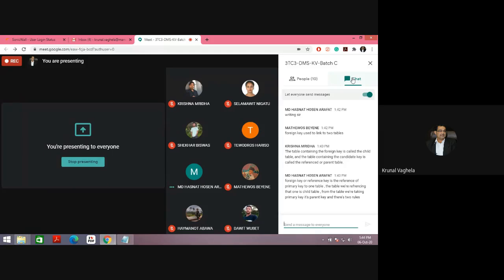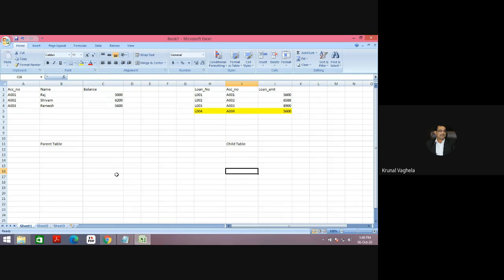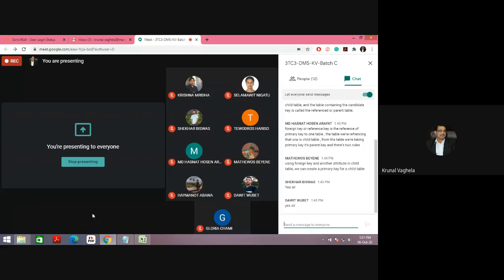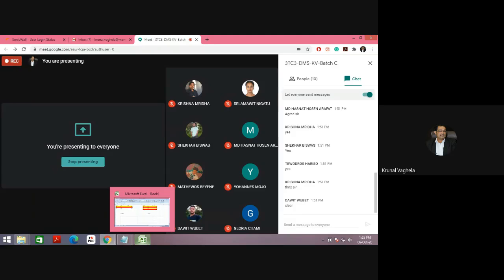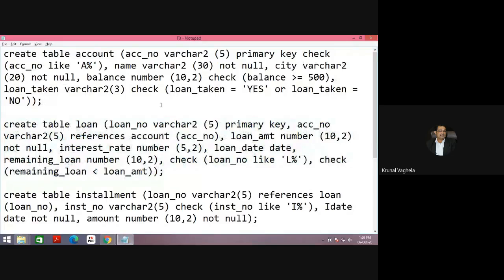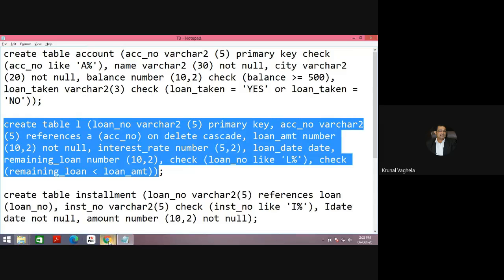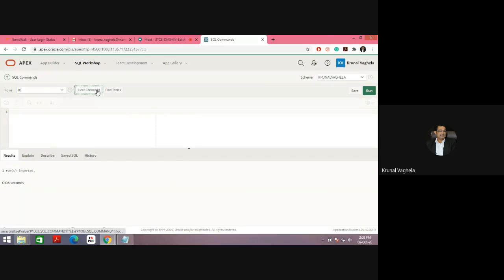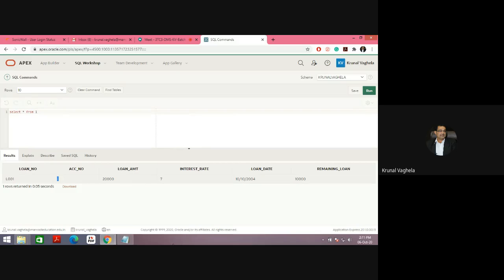3TC3 DMS KV Batch C 2020 10 06